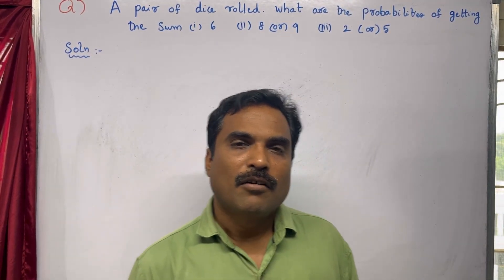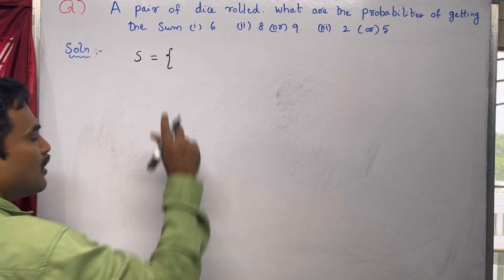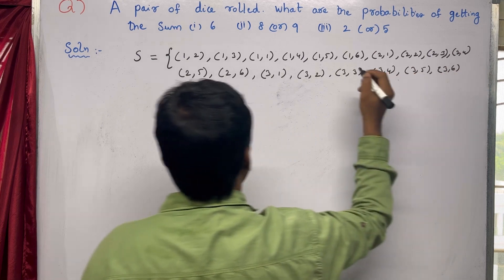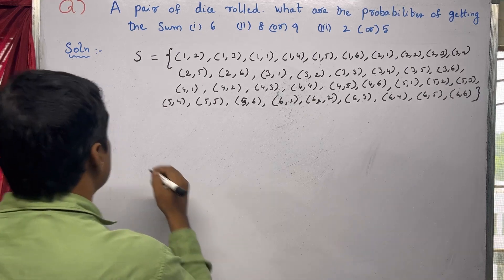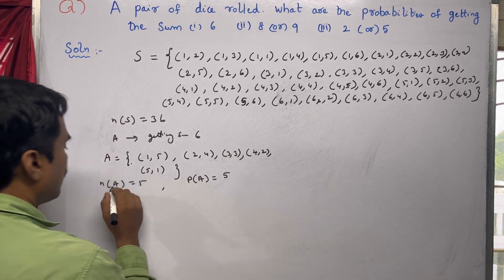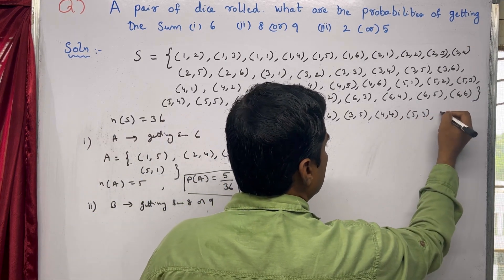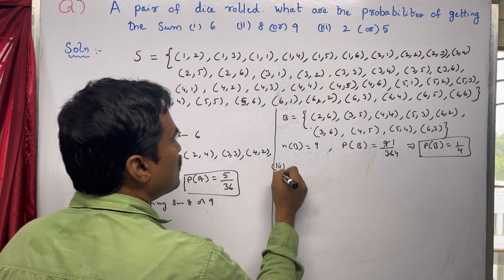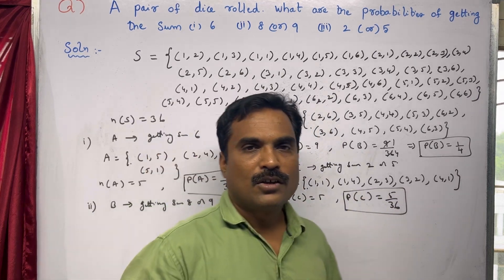A pair of dice rolled. what is the probability of getting sum i) 6, ii) 8 or 9, iii) 2 or 5